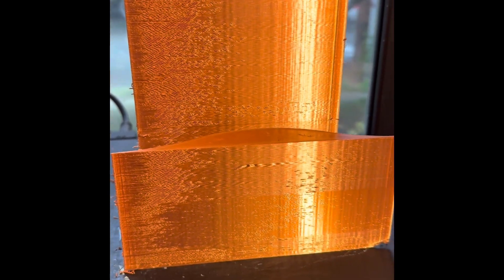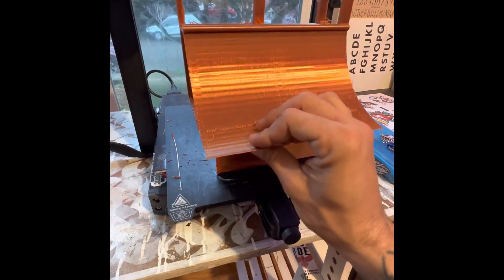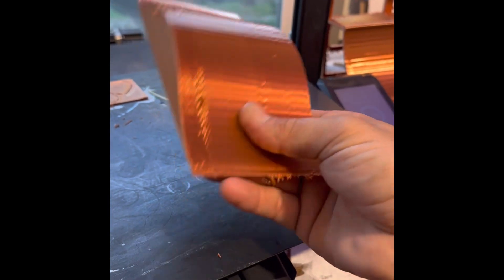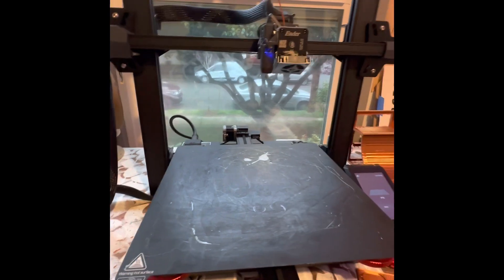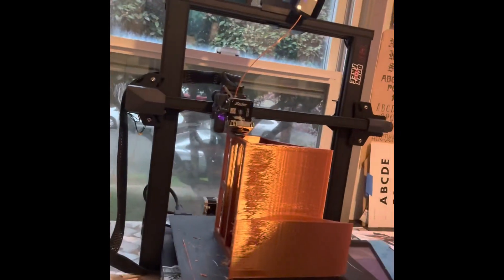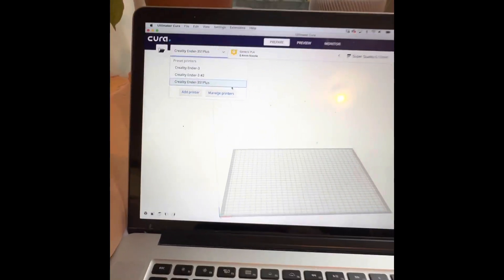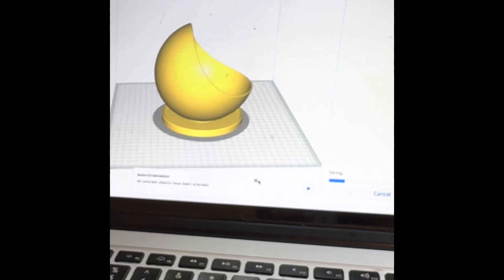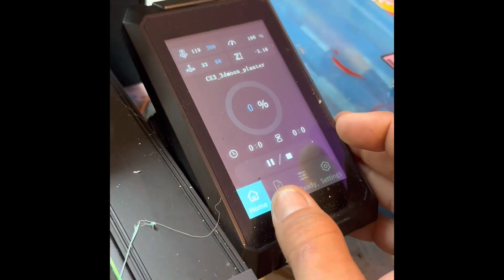tips and top tricks for your creality3d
In this video, I dive into how at the 3dfleaa how we slice project, hack, tinker, adjust and push all of our 3-D tools. In this video we go over what it’s like to maximize the printers, print speed go over some slicing techniques, as well as show some post processing with deburring and different methods to doing some minor finish work to your 3-D print.